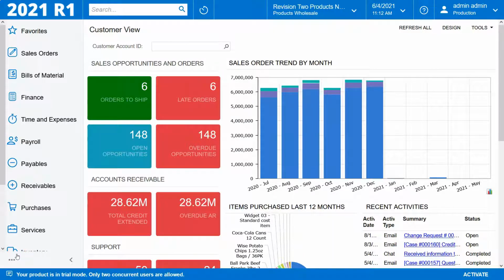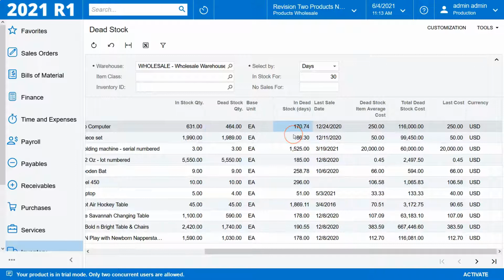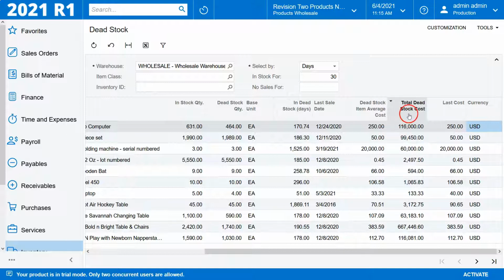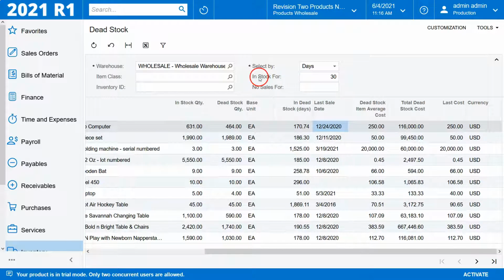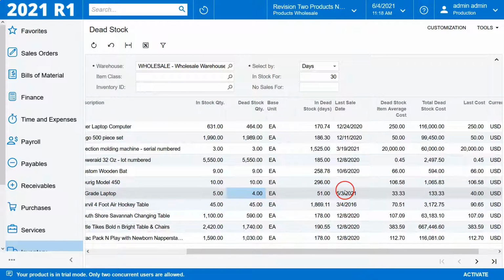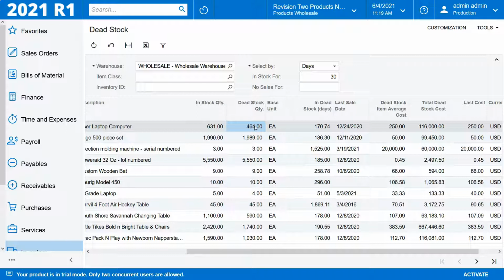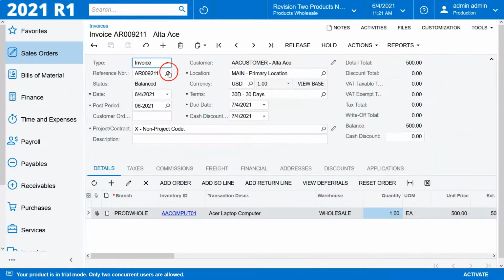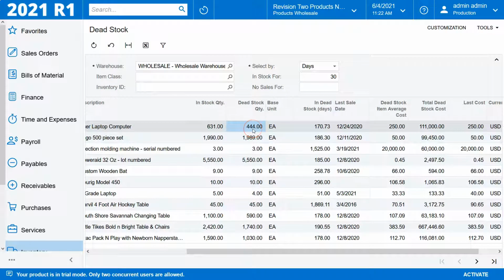Acumatica 2021 R1 - Dead Stock Inquiry